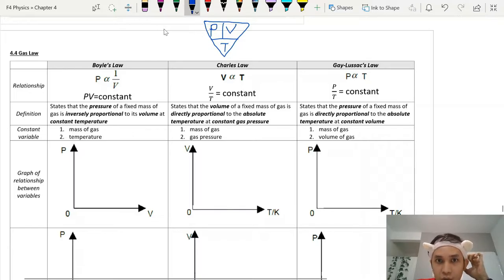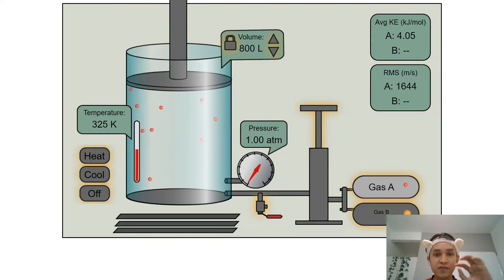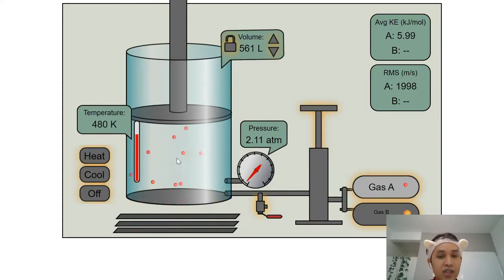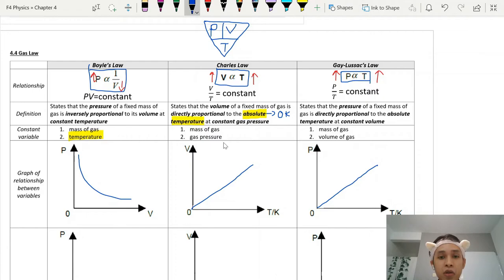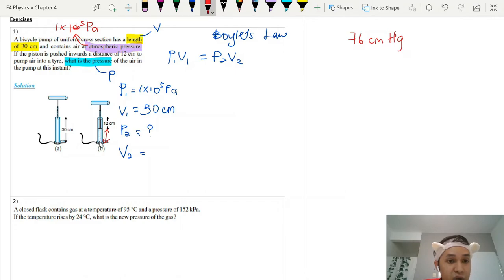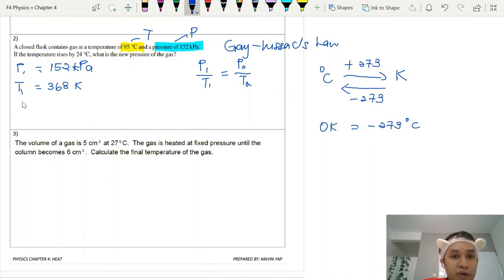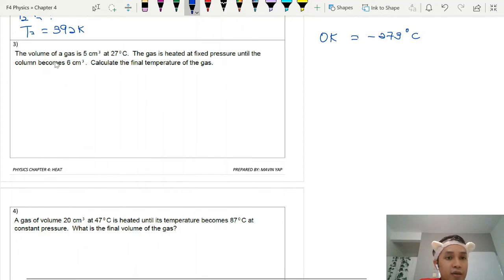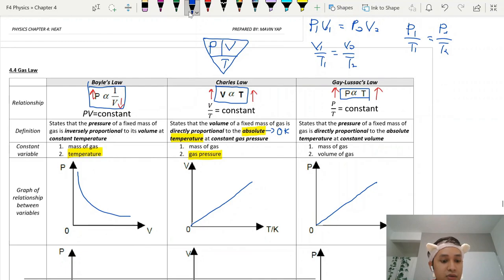SPM Form 4 Physics 4.3 Gas Laws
SPM KSSM Form 4 Chapter 4: Heat